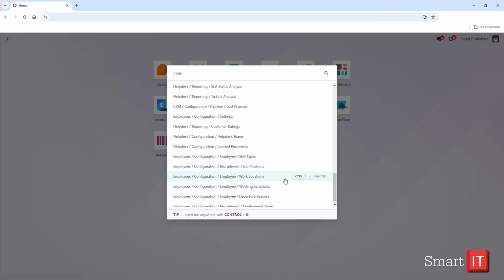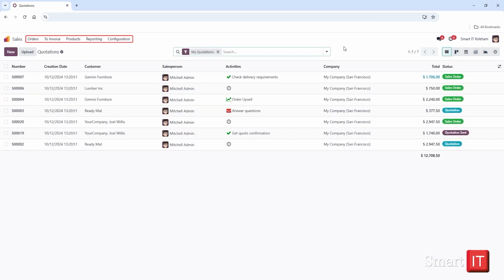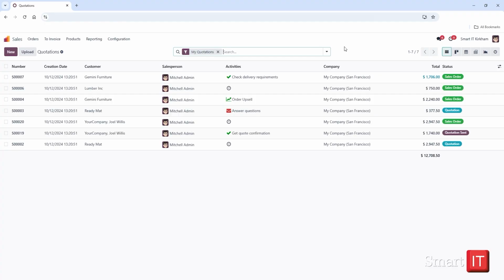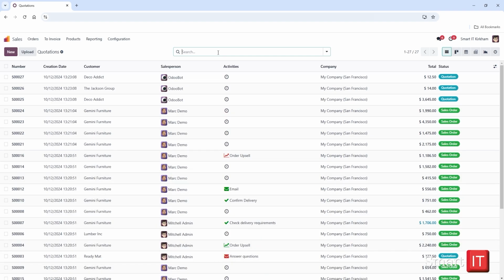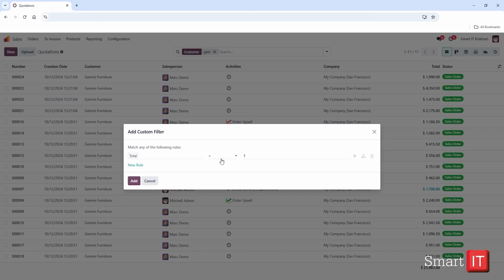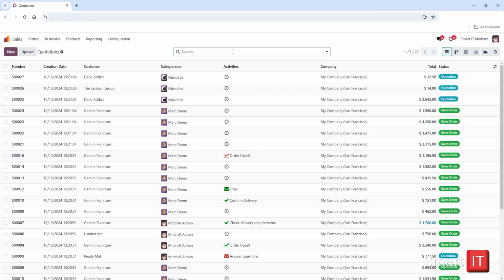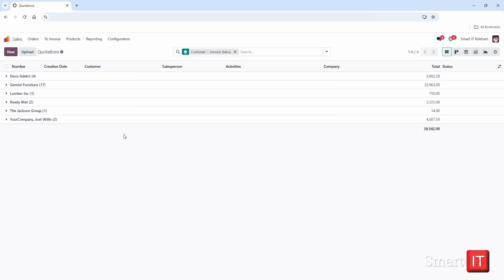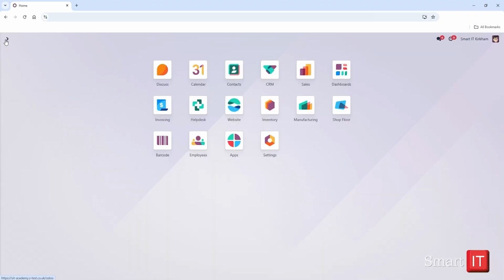Lesson 2: How to navigate the system | Odoo Beginner Tutorial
In this lesson, we explore how to navigate @Odoo  and use key tools that help you find, organise and manage information more efficiently.

You’ll see how to search from the main dashboard, move between modules, use module menus, and apply tools such as Filters, Group By and Favourites. The lesson also shows how these options change depending on the module you are using and your access rights.

In this video:
- How to search from the main Odoo dashboard
- How to move between modules and menus
- How to use the search bar inside a module
- How to apply filters to narrow down records
- How to save a favourite search
- How to use Group By to organise records
- How navigation options differ between modules

This lesson is ideal for beginners who are new to Odoo or starting their Odoo training.